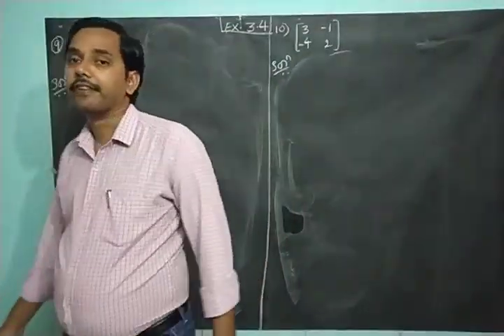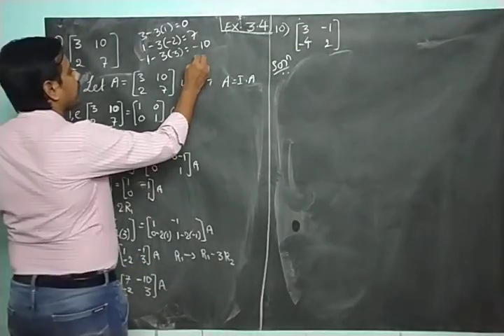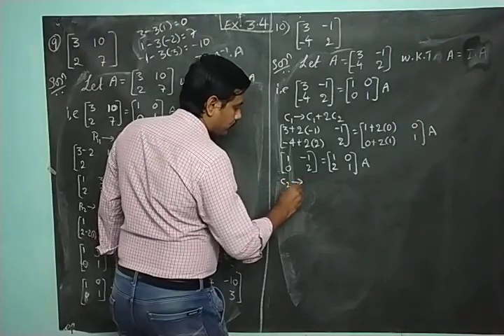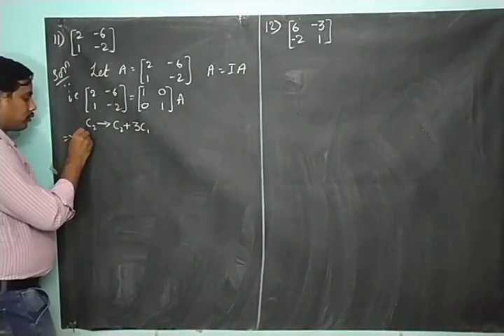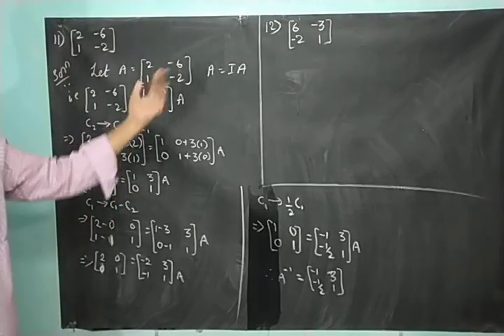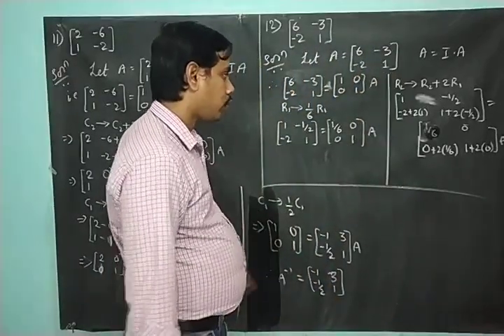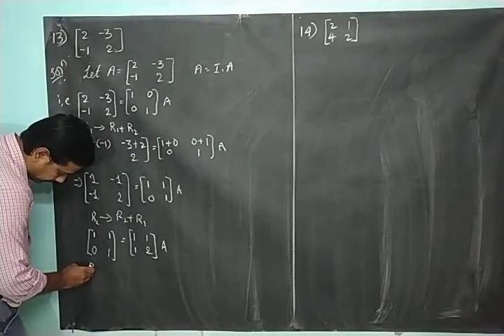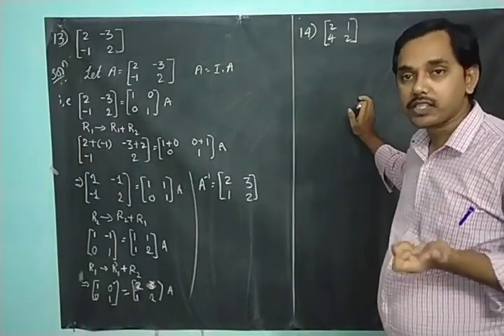NCERT 12th Mathematics Matrices Part 23